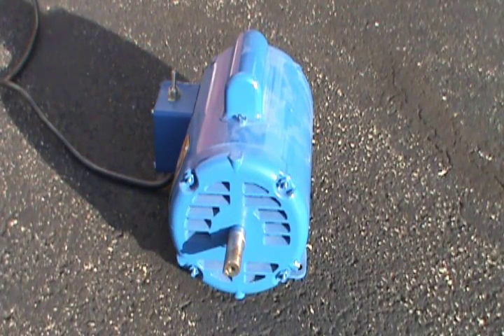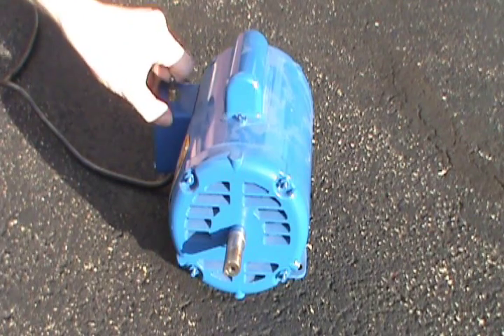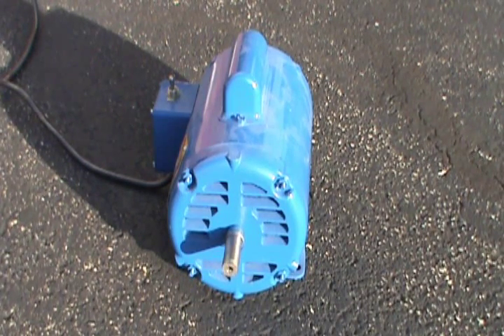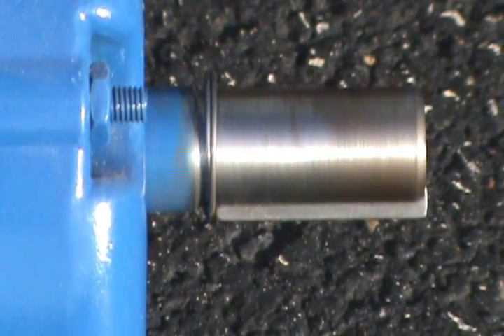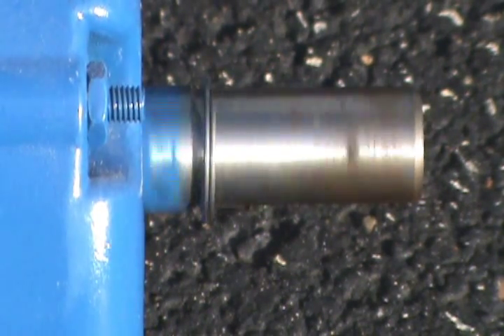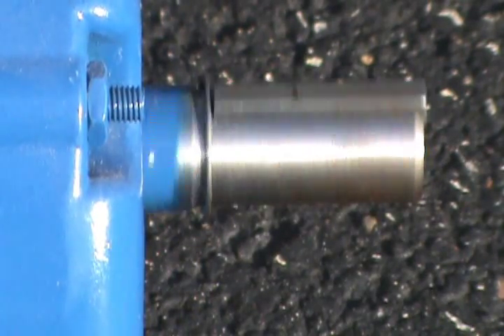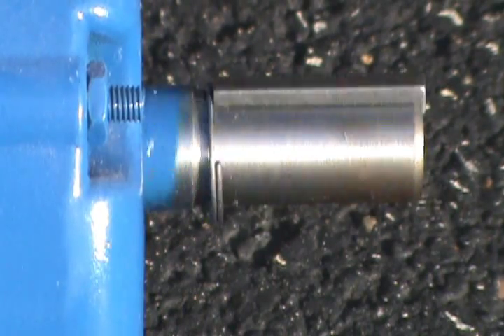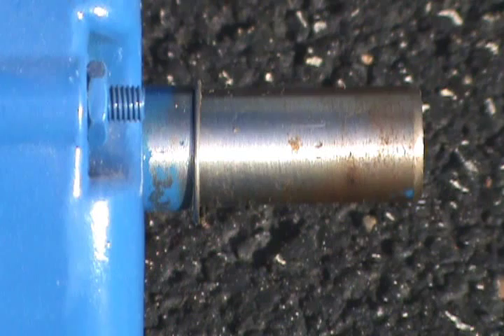Baldor 1/3 HP Induction Motor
A Baldor induction motor. This vid is now proper aspect ratio.

Info:

Frame: 48Z
HP: 1/3
Volts: 115/230
Amps: 6.6/3.3
RPM: 1725
Hz: 60
Service Factor: 1.35
Full Load Efficiency: 56%
Power Factor: 55%